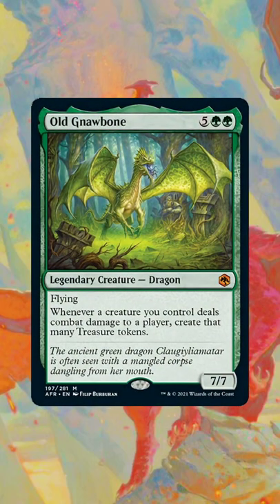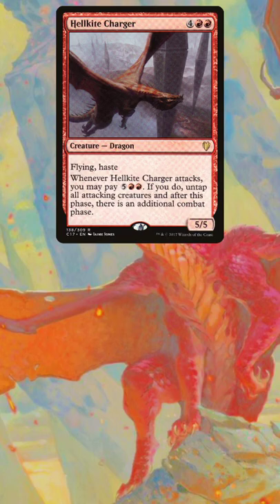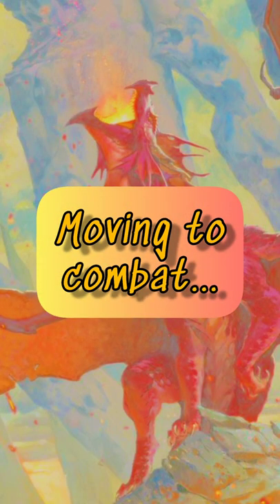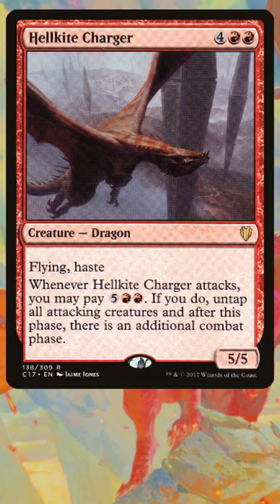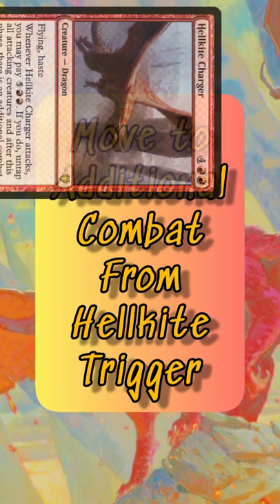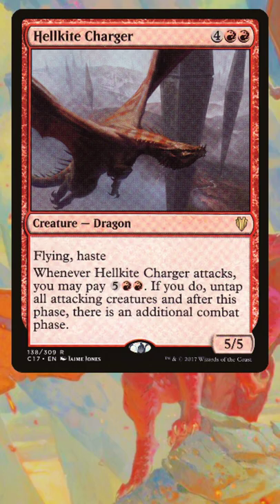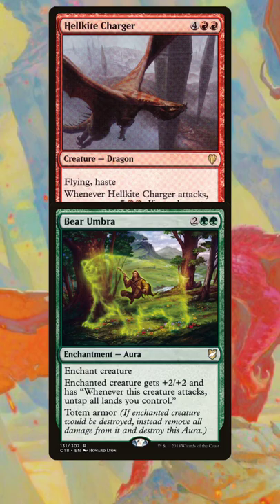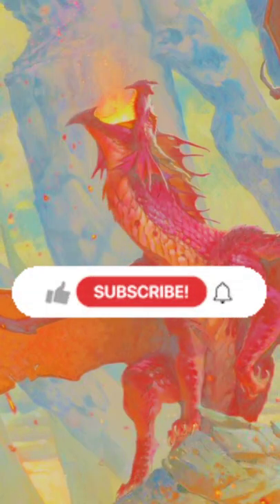Old Gnawbone Infinite Combat Steps in Commander | Magic: the Gathering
In this video of Jake and Joel are Magic, Joel gives us a quick breakdown of Old Gnawbone, a new Magic: the Gathering card from Adventures in the Forgotten Realms, and how the card goes infinite in Commander (EDH) alongside Hellkite Charger. As always, thank you for spending your time with us.